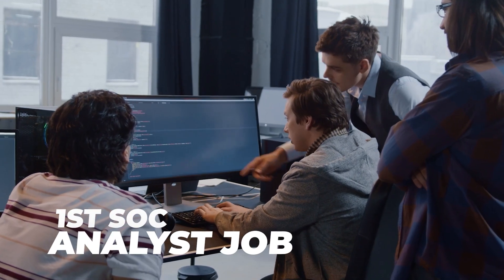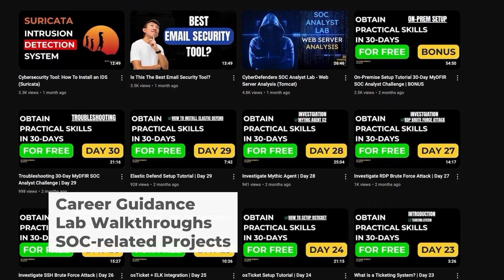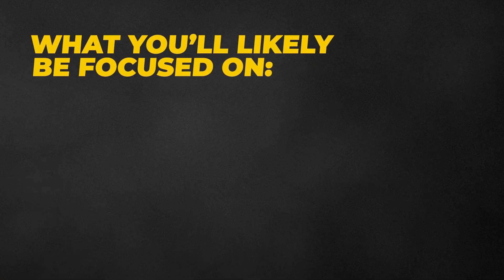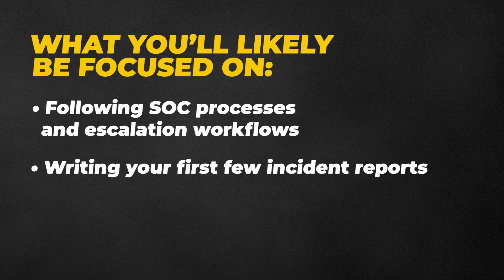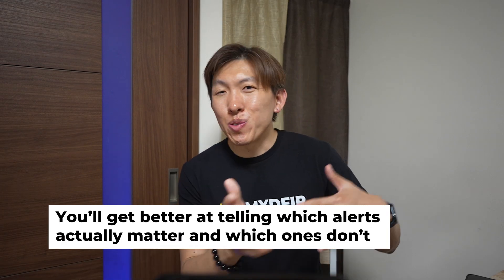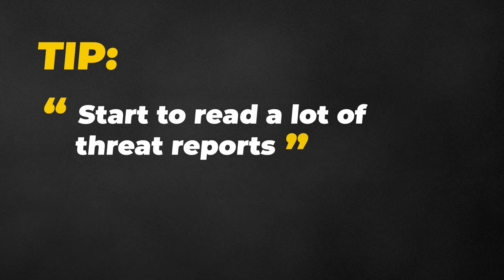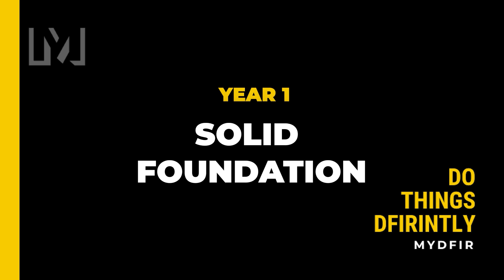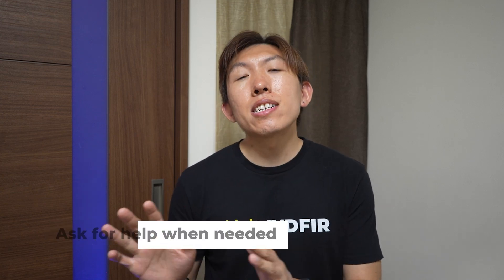The SOC Analyst Learning Curve: What to Expect in Your First Year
Are you about to start your first job as a SOC Analyst? Or maybe you’ve just joined a Security Operations Center and you’re wondering what the first year will really be like? Whether you're feeling overwhelmed or just want to prepare for what’s ahead, this video will help you navigate your first year in the SOC with more clarity.

RECOMMENDED SOC ANALYST TRAINING SITES
🕒 TIMELINE
00:00 - Intro
00:57 - Month 1-3
02:11 - Month 4-6
03:06 - Month 7-12